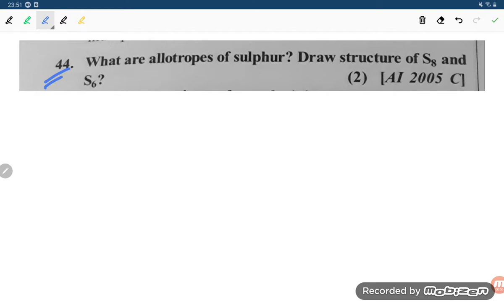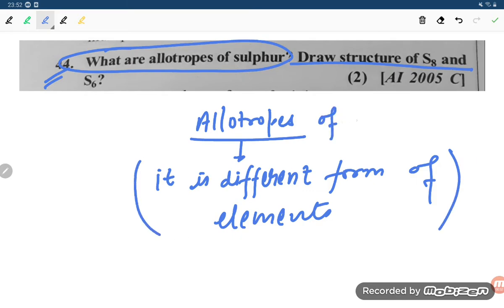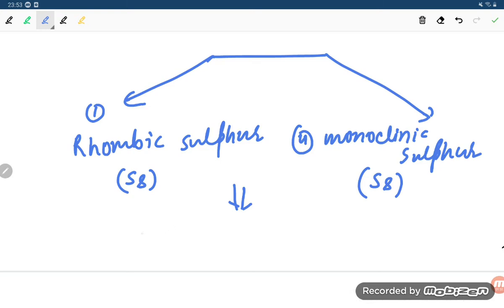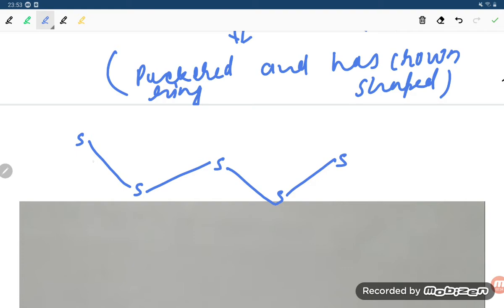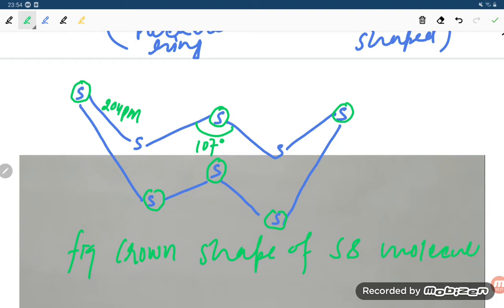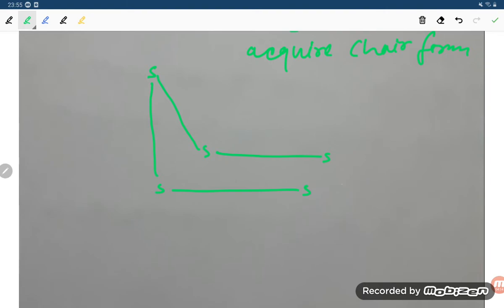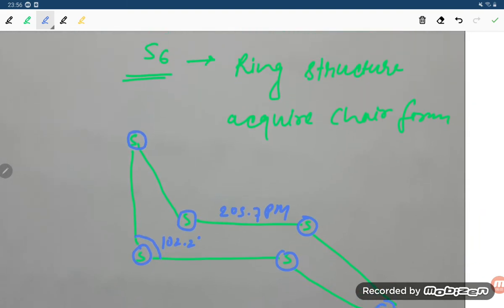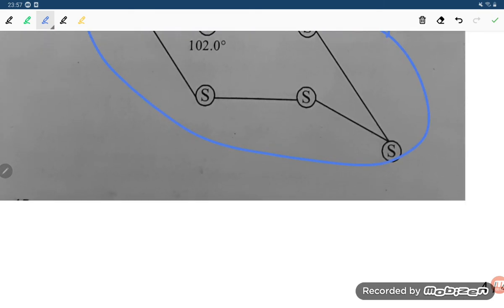structures of allotropes of sulphur